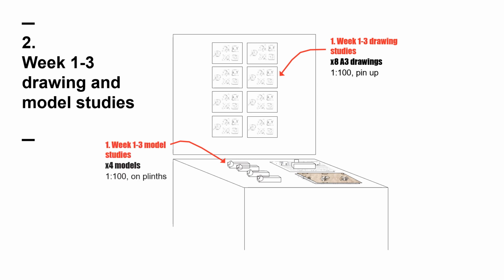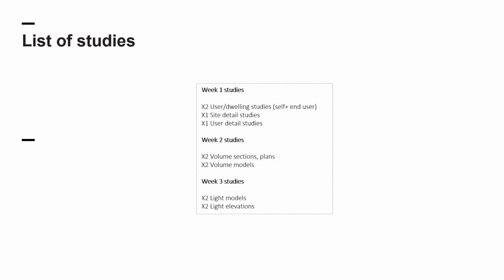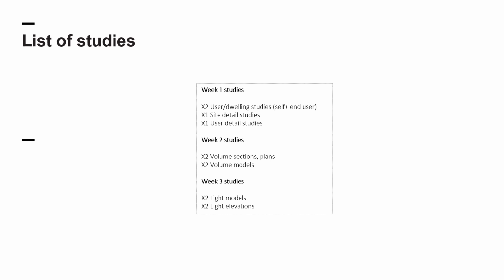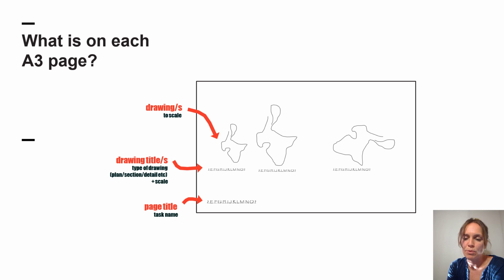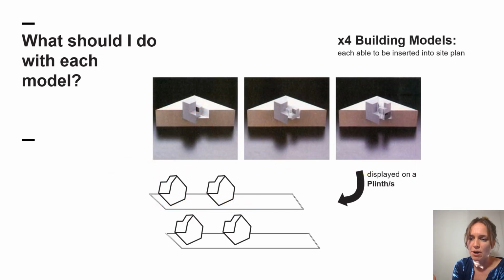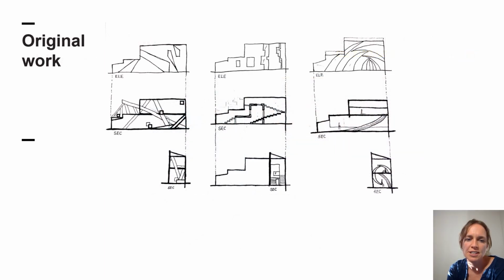2_Assessment 2_Week1-3 drawings and models_INTA2000